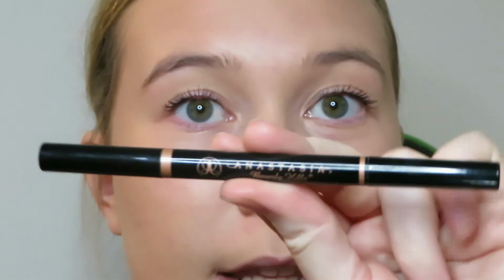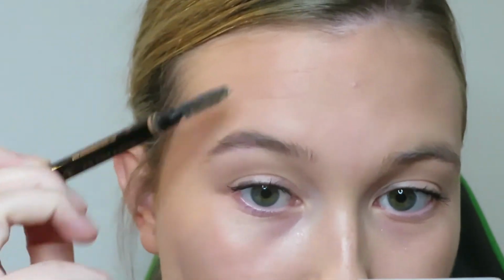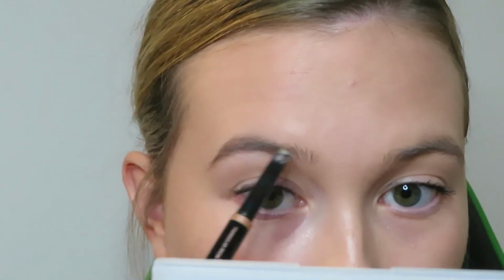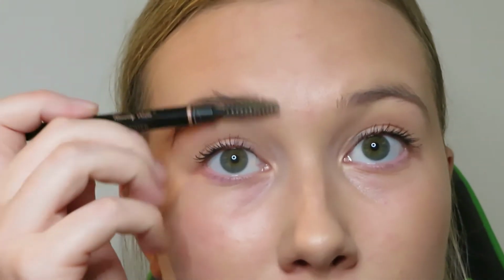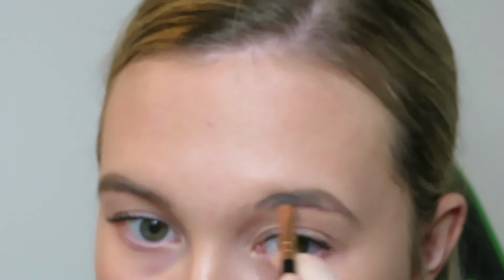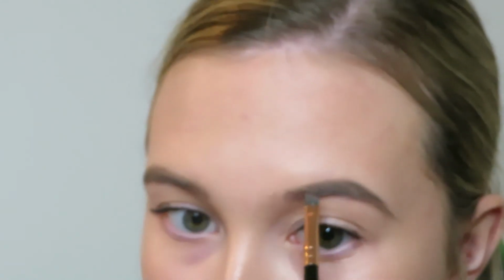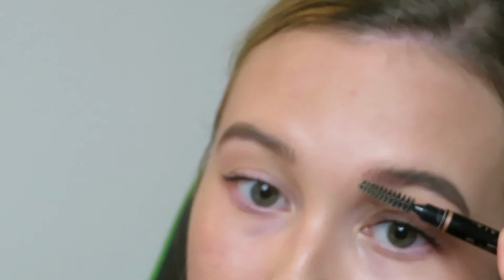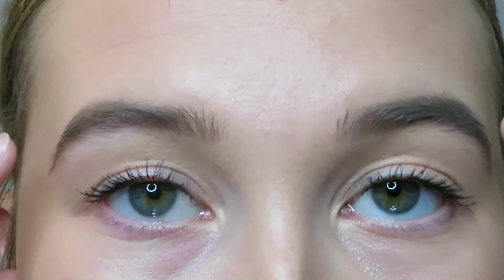EyeBrow Tutorial...EveryDay Vs Glam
Hello everyone i hope you are all well!!
This is a quick, simple tutorial on my everyday eyebrow Vs glam eyebrow

P.S. my apologies it goes blurry half way through i could not see it on the camera when recording

Love Kathryn x